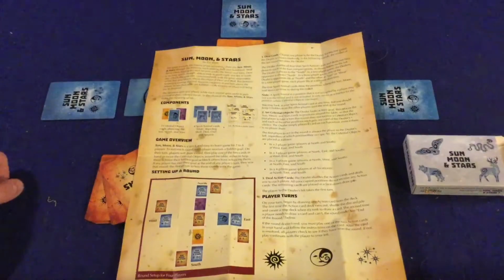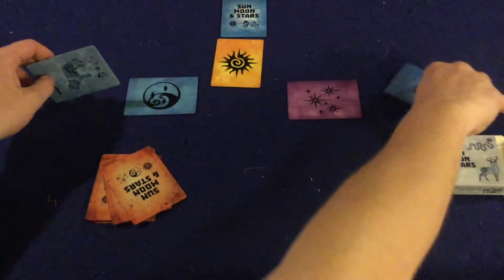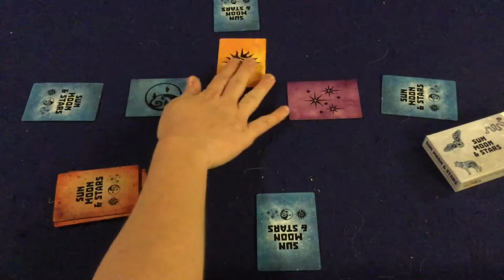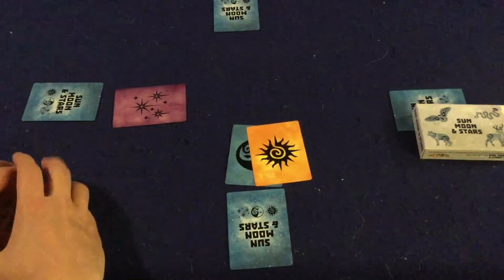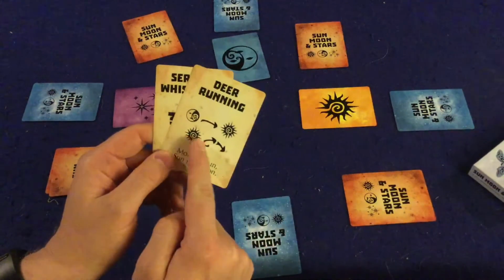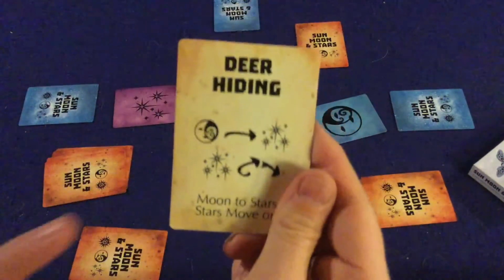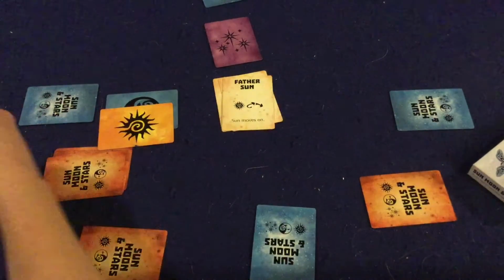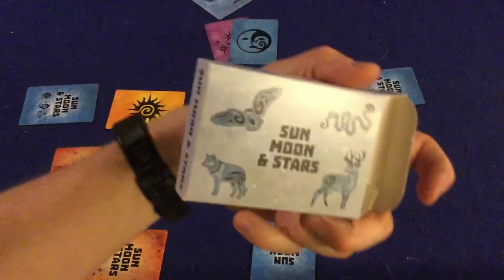Bower's Game Corner #494: Sun, Moon & Stars Review